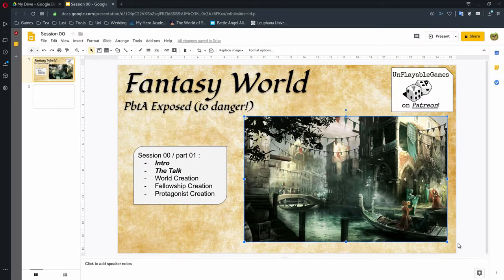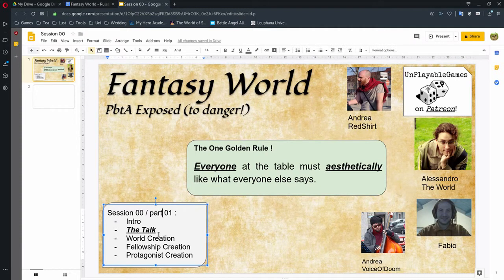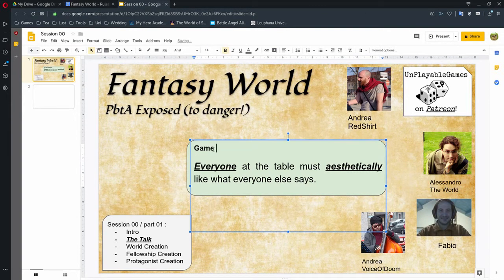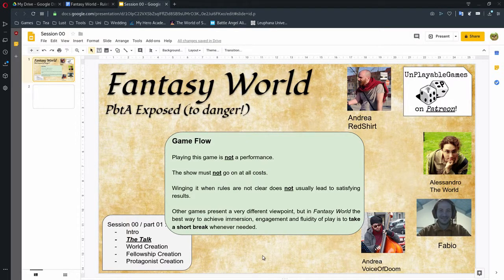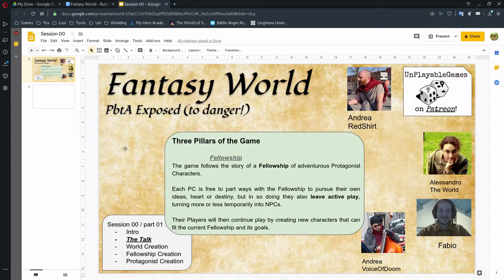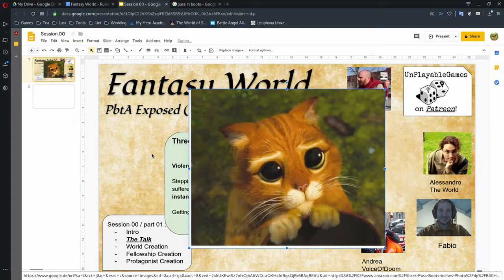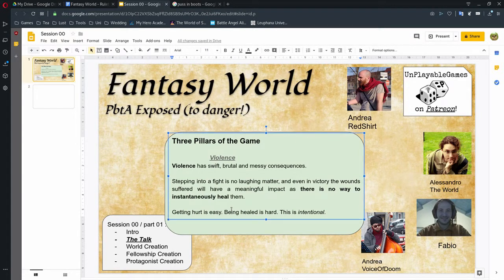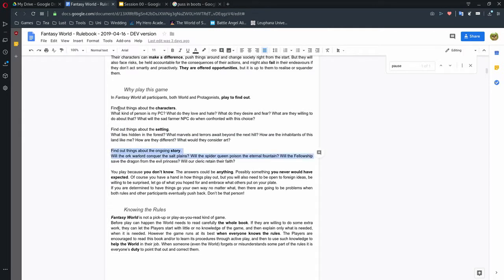Fantasy World s0e1 - TheTalk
FantasyWorld is a PbtA game I'm developing.
It is my love letter to the PbtA engine, and my personal and very opinionated view of how a PbtA game could/should look like in 2019.

During Session-0 we set up all the core elements of the campaign to come. In Episode-1 the World (me) follows FW procedures by having "The Talk" with the new Players.

SORRY for the cringy English-Italian we speak ... we're doing our best :)

SORRY for the weird sound glitches :P
I'll try to make better recordings in the future.

SORRY for the weird video format... I'll learn how to make things look prettier in the future. Pinky swear ;-)

I also have a blog where I occasionally spout game design stuff, in case you were wondering.